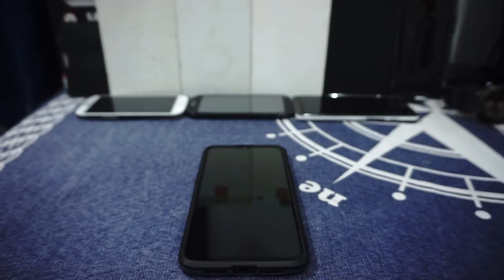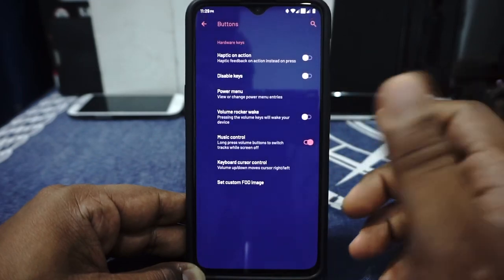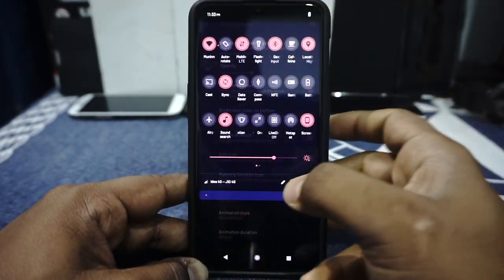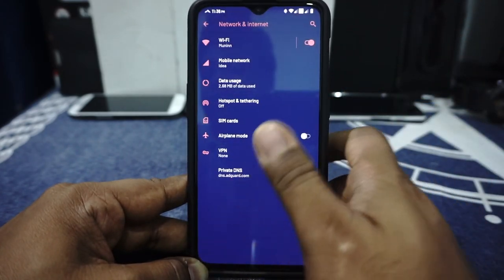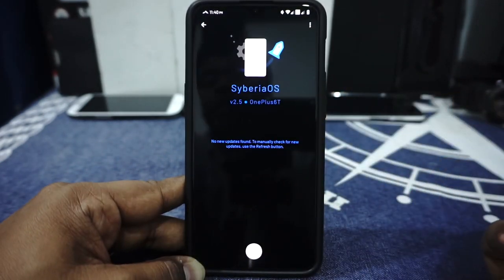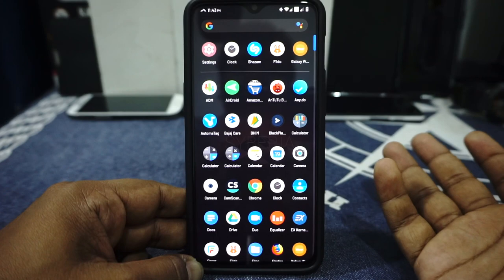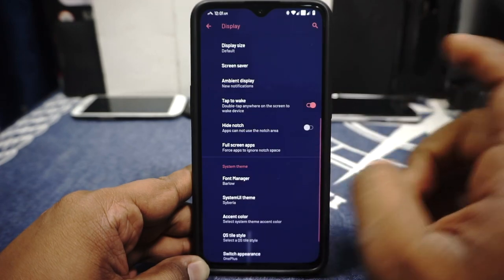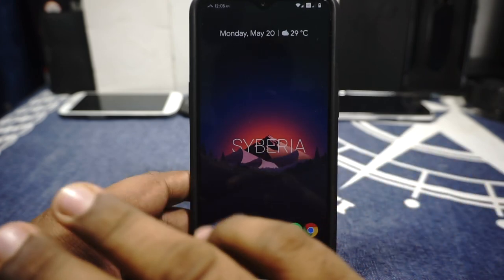Siberia Project [Pie|Android 9.0] For OnePlus 6T (Fajita)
It's Cold, But as amazing as I've heard!!